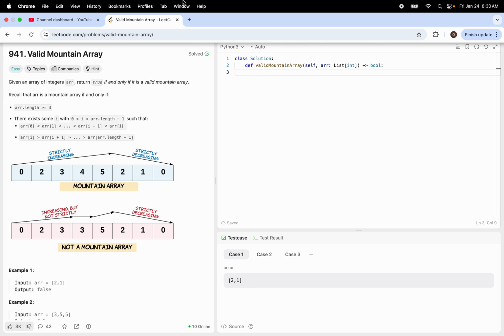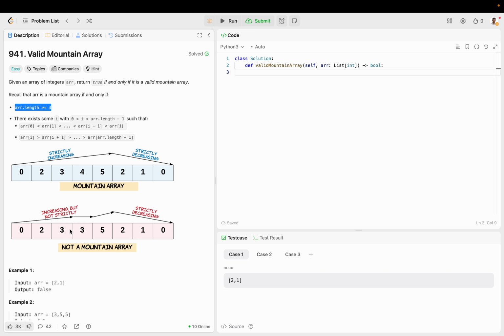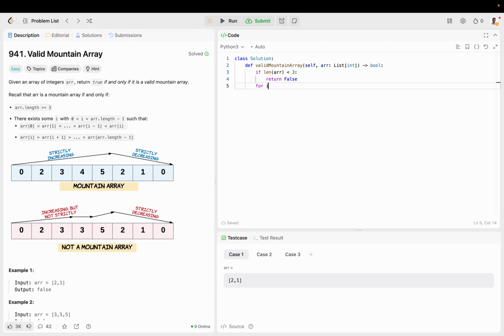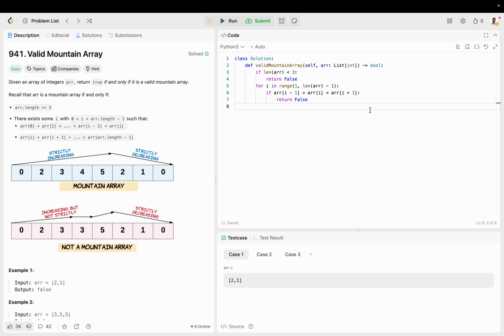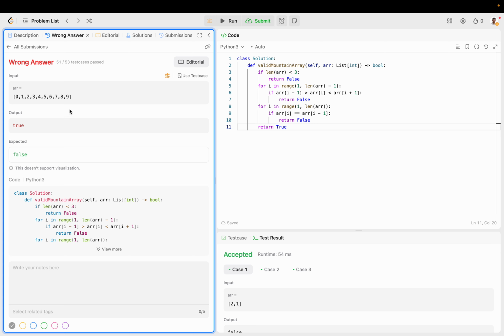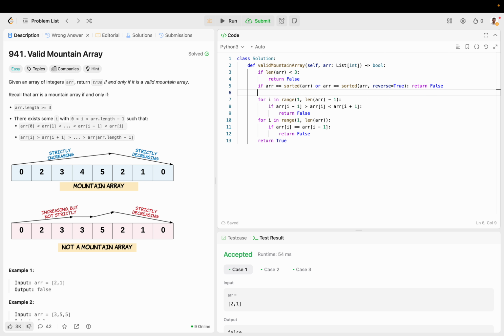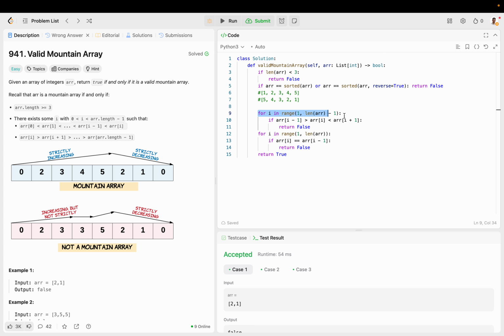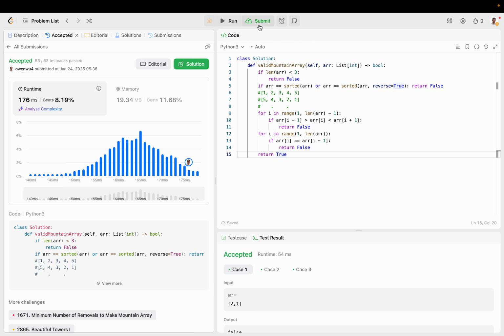Valid Mountain Array